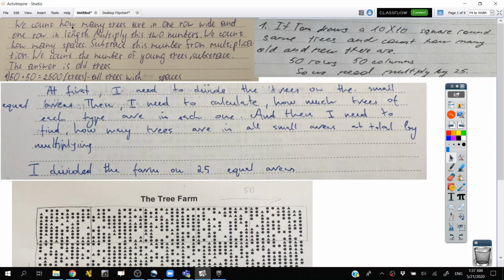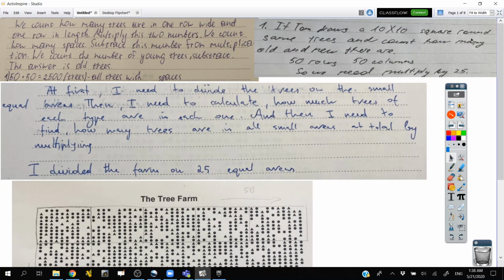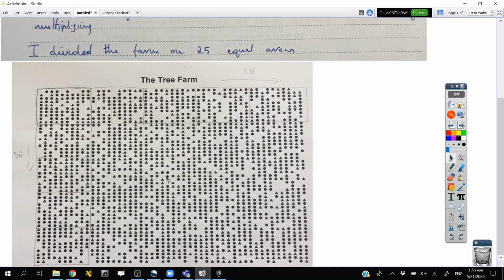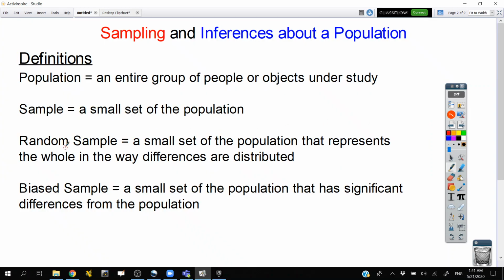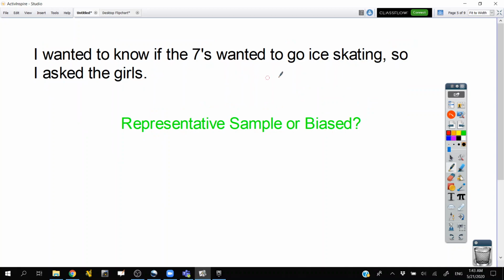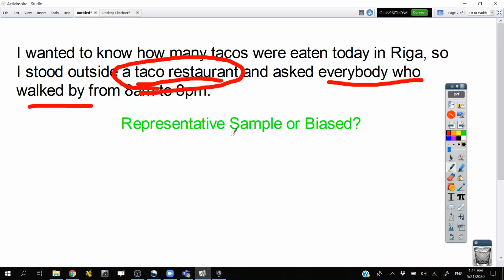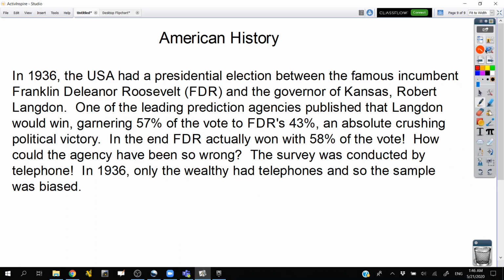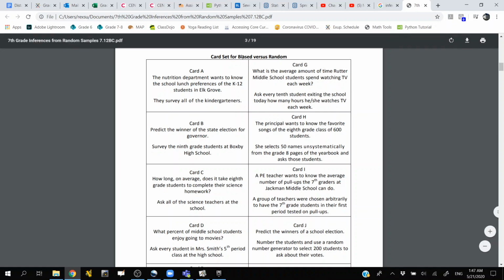M7 Biased vs. Random Samples